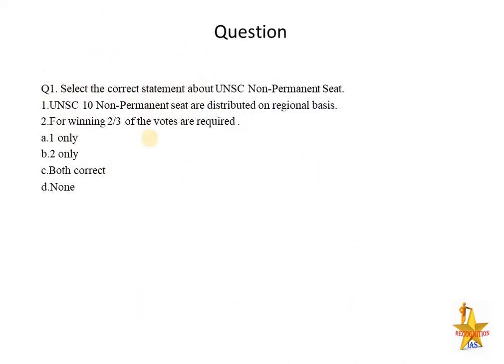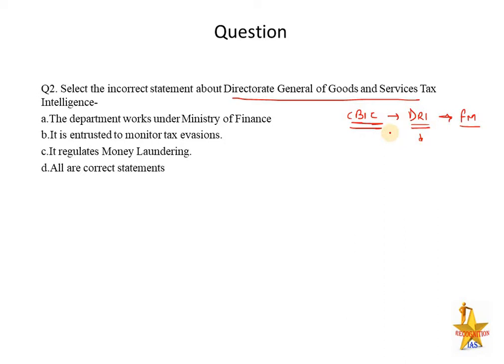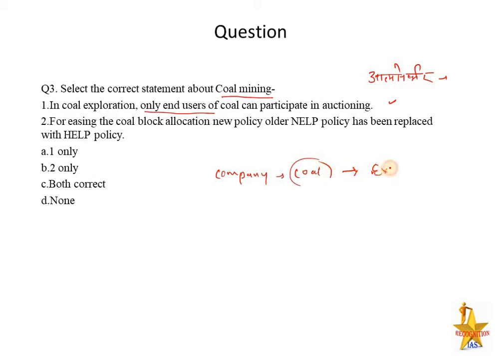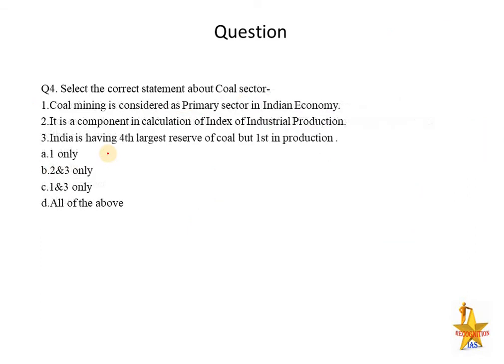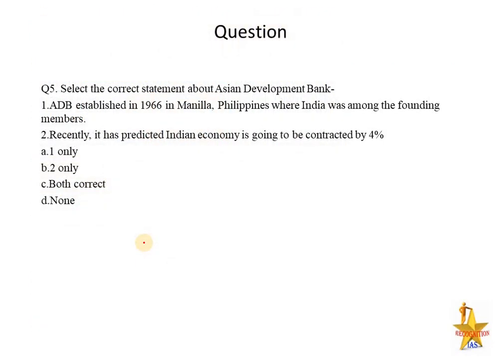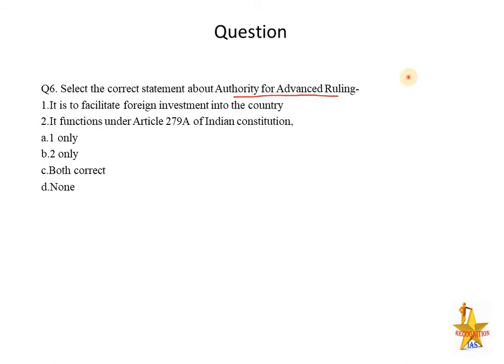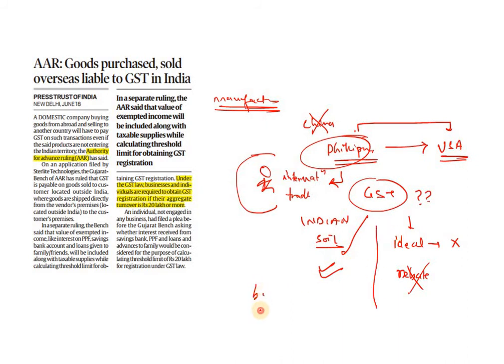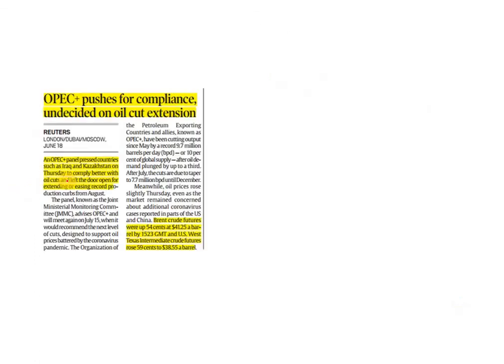CAQ- 19 June: PIB, TheHindu, IndianExpress, TOI, HindustanTimes